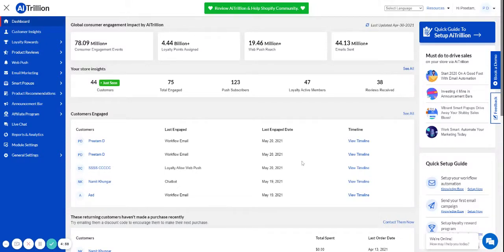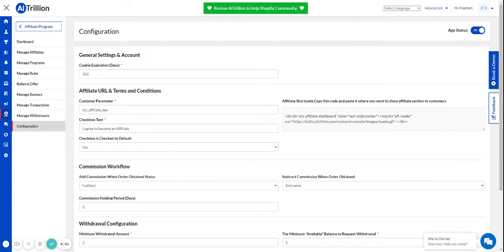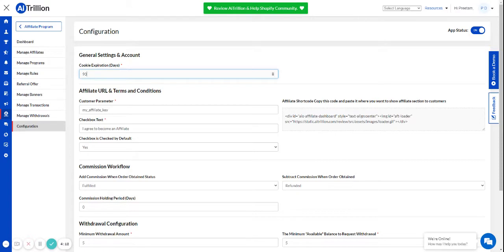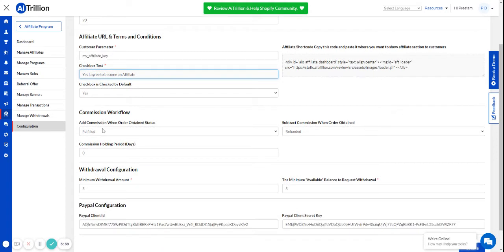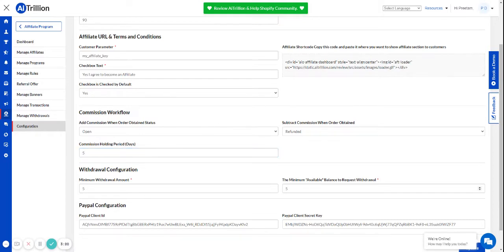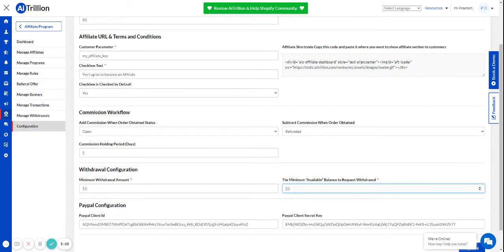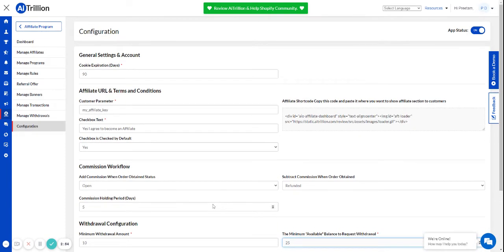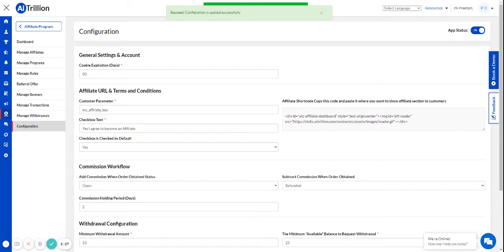Introduction of all settings of affiliate program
Advanced Affiliate Program Settings
With AiTrillion, you can create various segments based on cart price rules and see all generated programs on the affiliate marketing program dashboard.

Flexible commission structure
Pay per sale per profit commissions
Fixed or percent commission type
Customizable commission value
Lifetime sales commission